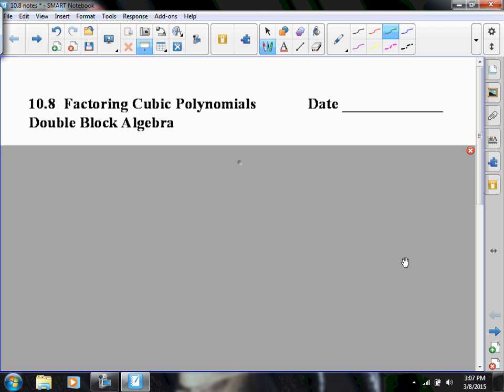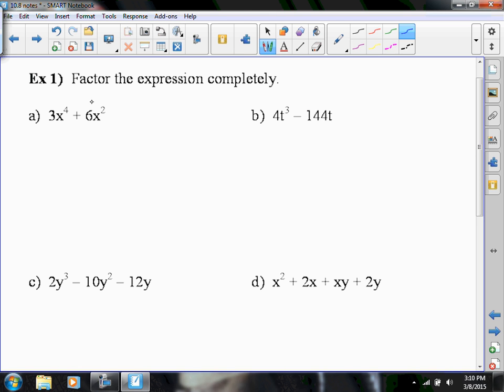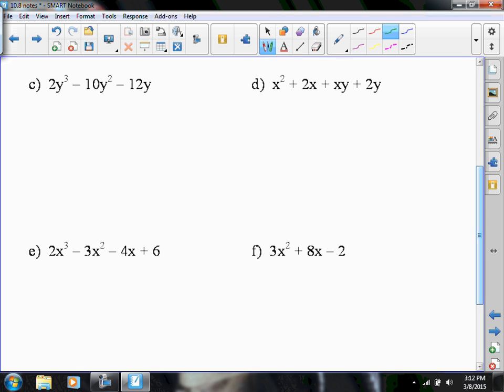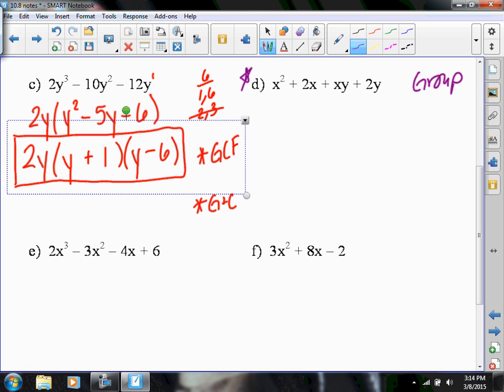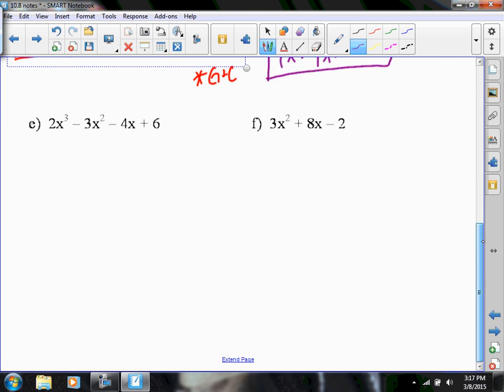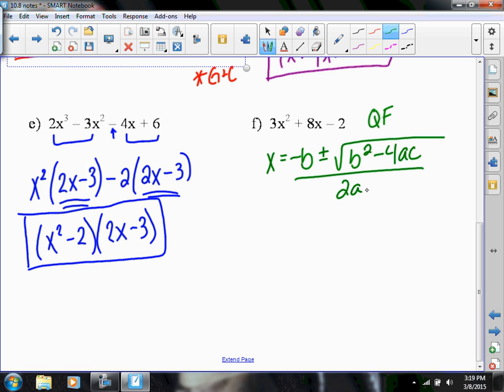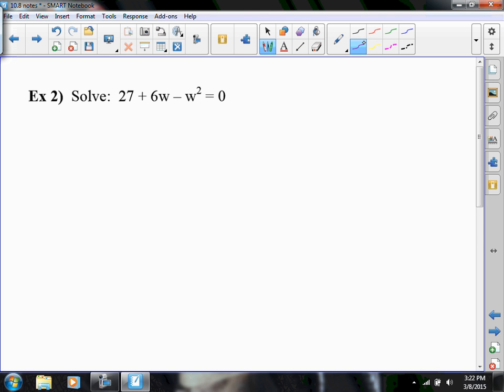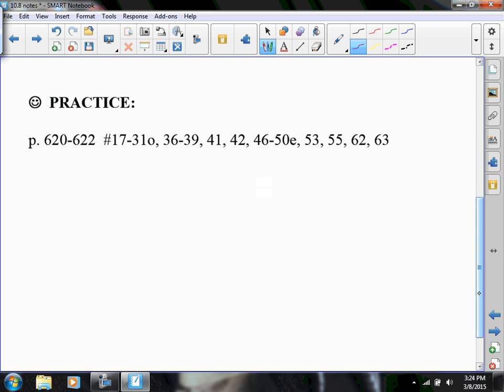Section 10.8 DBA video notes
Factoring Cubic Polynomials